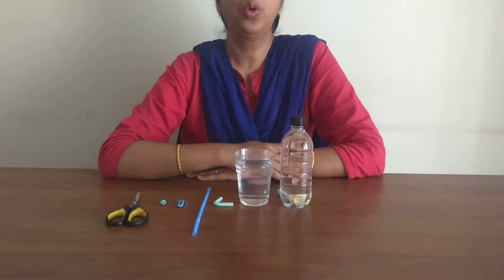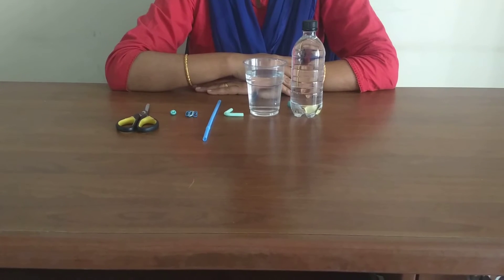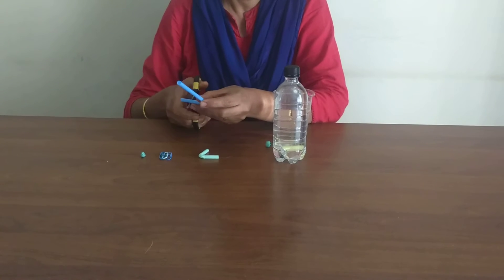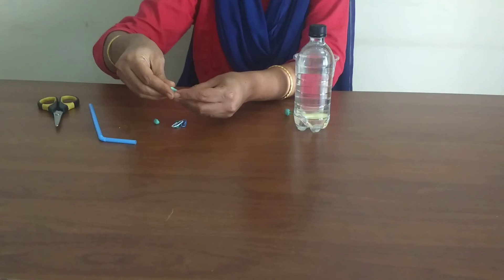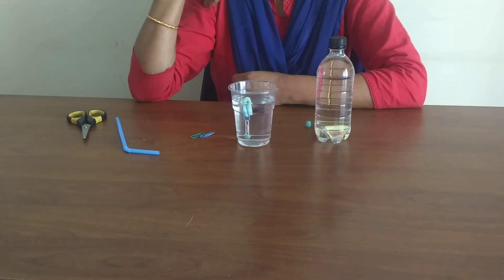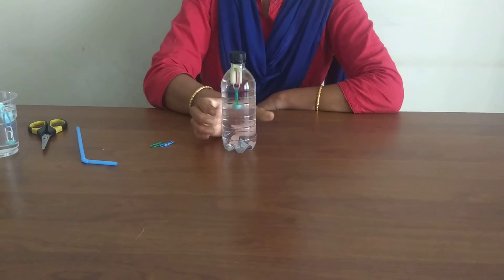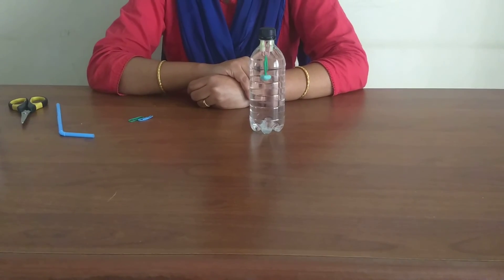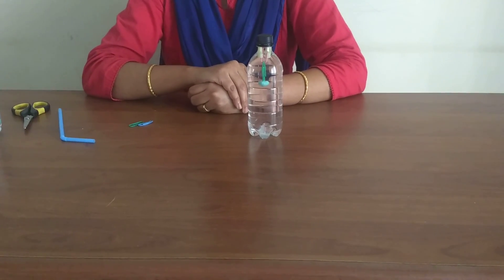Cartesian diver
Merrymoppetsguild offers STEAM learning programs